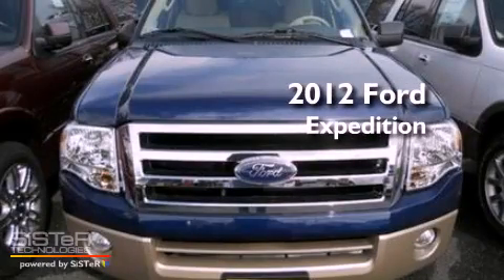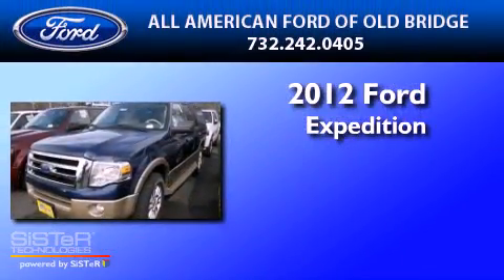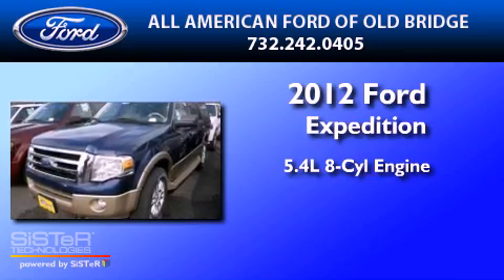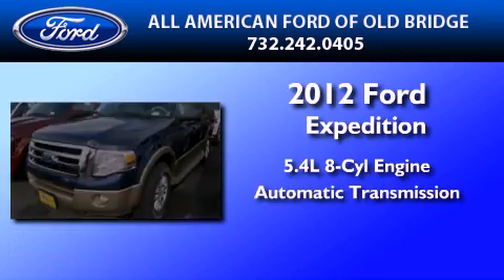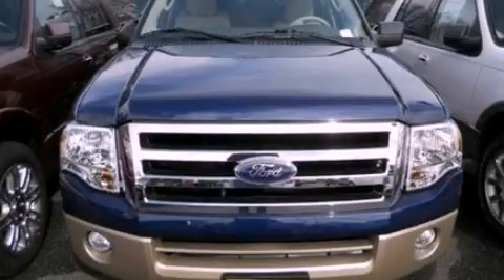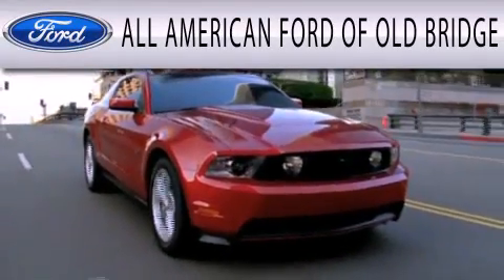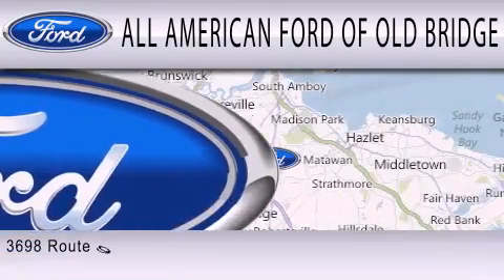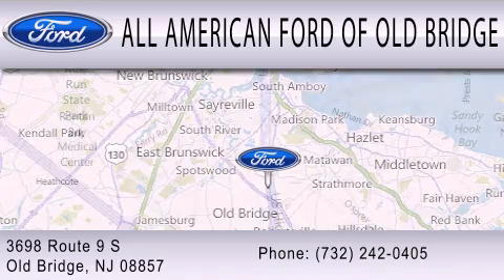2012 Ford Expedition Perth Amboy NJ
Year : 2012
 Make : Ford
 Model : Expedition

 Engine : 5.4L V8 24V MPFI SOHC FLEXIBLE FUEL
 Trans . : 6-SPEED AUTOMATIC
 Exterior : AUTUMN RED METALLIC
 Miles : 5
 Interior : CHARCOAL BLACK

 2012 Ford Expedition Old Bridge  NJ